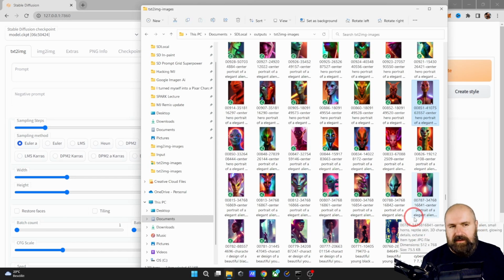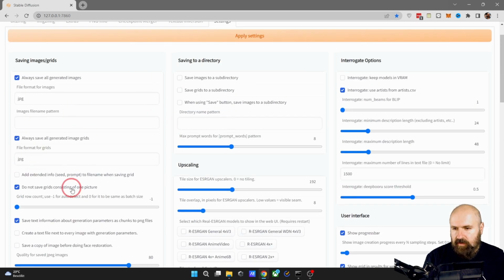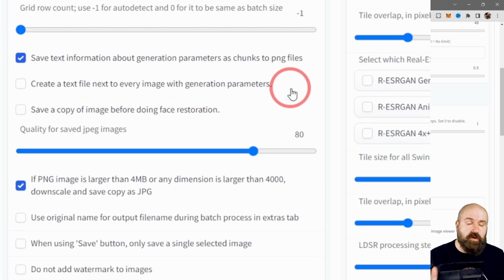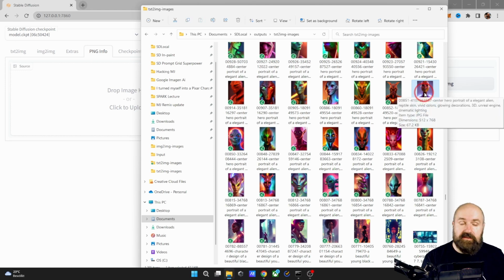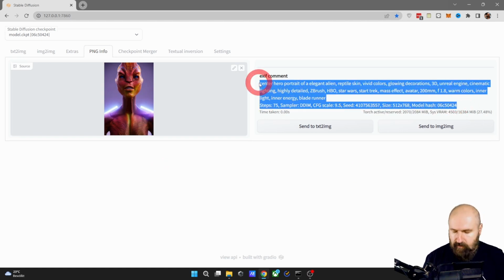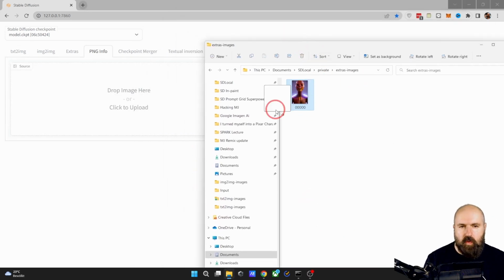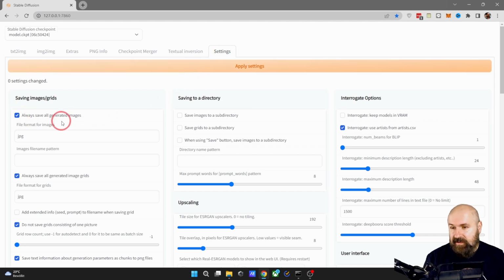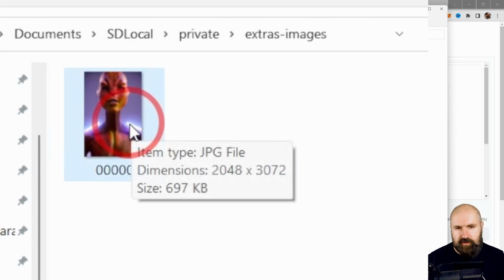Stable Diffusion: How To Recover Your Prompt and Settings (And Stop Losing Them)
Stable Diffusion: How To Recover Your Prompt and Settings. You could save your Prompt in a Text File, but that's a waste of time. Instead, save the prompt right in the image, so you never lose it again. Even better: Save the Prompt, all Settings AND the Seed directly in the Image